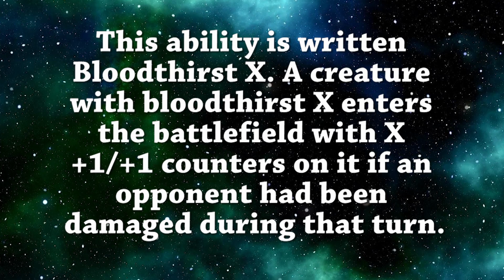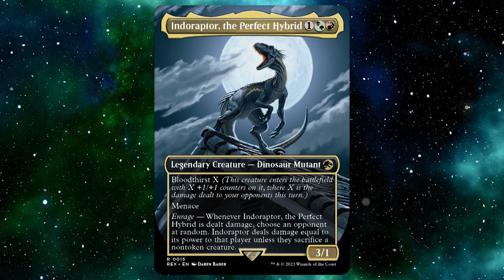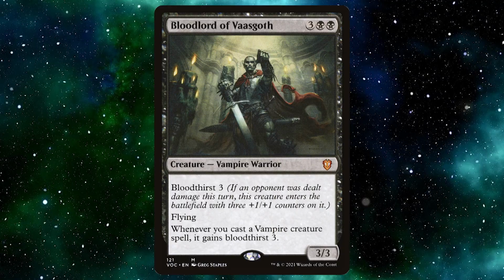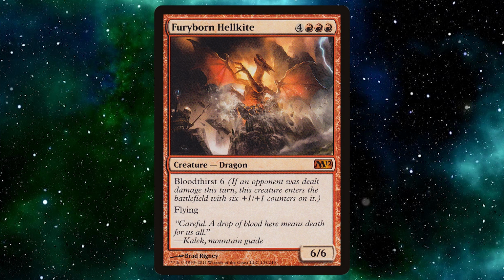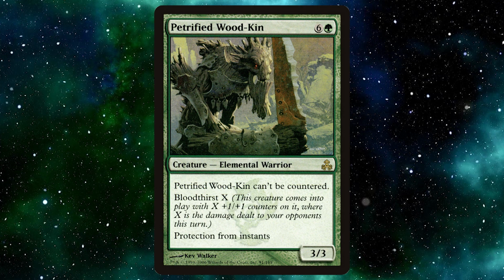Commander Class (Eps 110) Bloodthirst- Magic the gathering Commander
If you wanna see more of my videos go to my channel:/ @weecj
My Etsy

Thumbnail by - Instagram - jupjup95.art

Music: Free Music for Videos 👉 Music by Drew Richmond - Franklin, TN